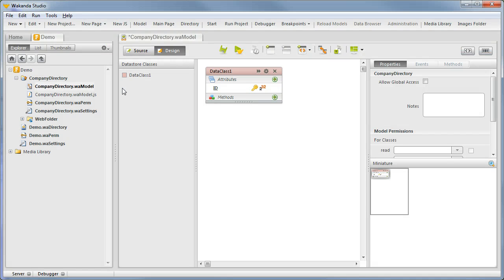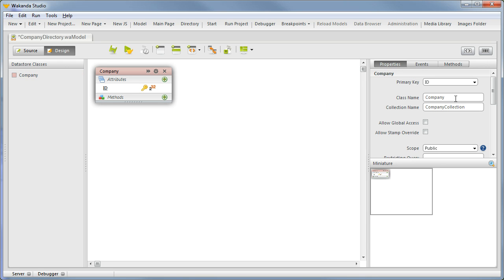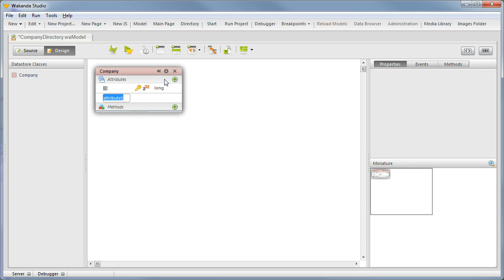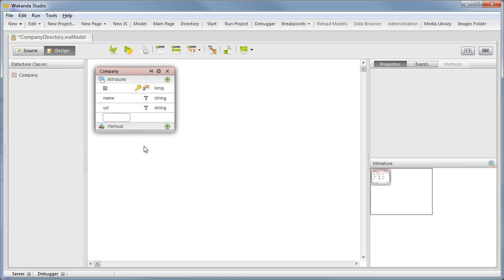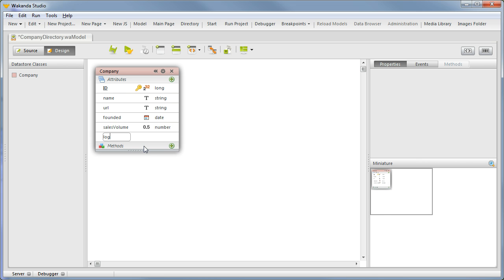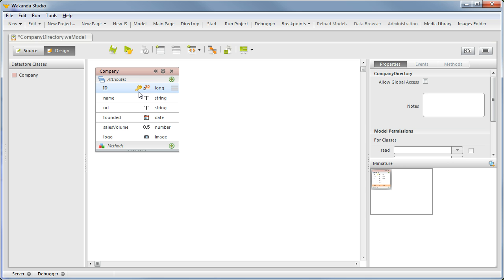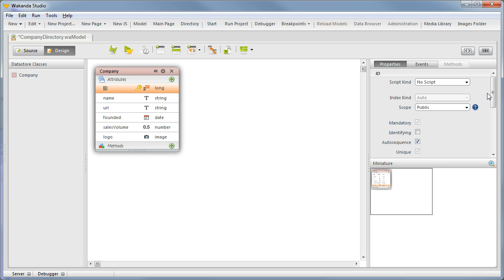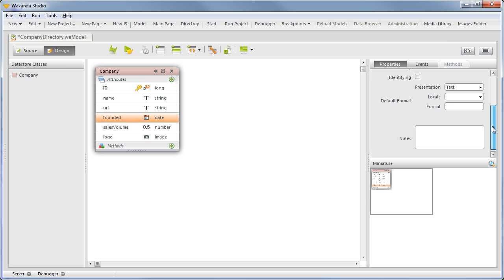DMD001 Creating a Simple Model